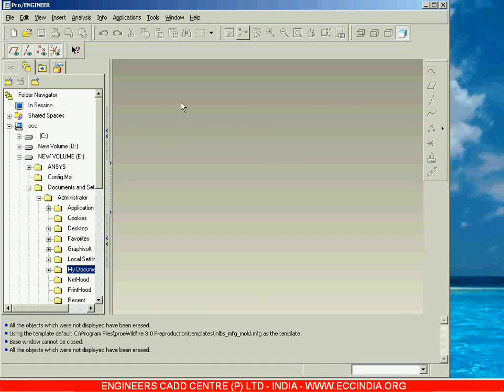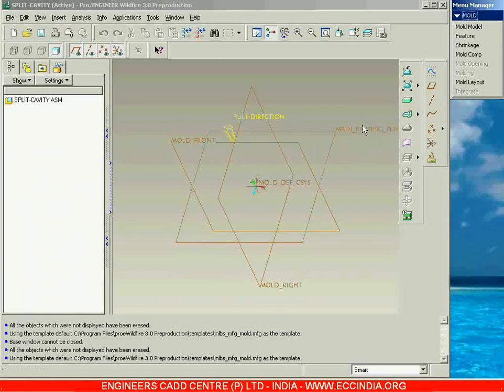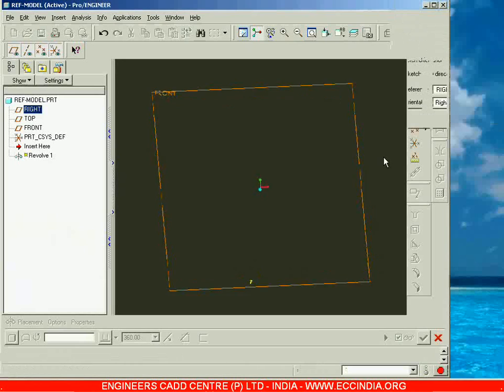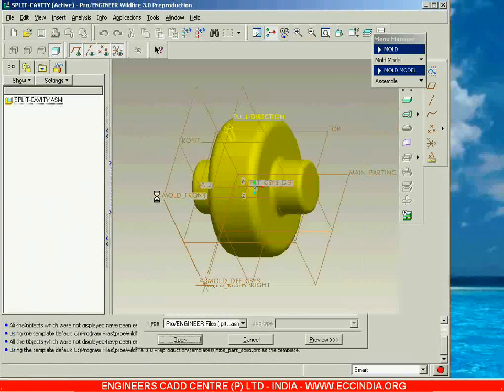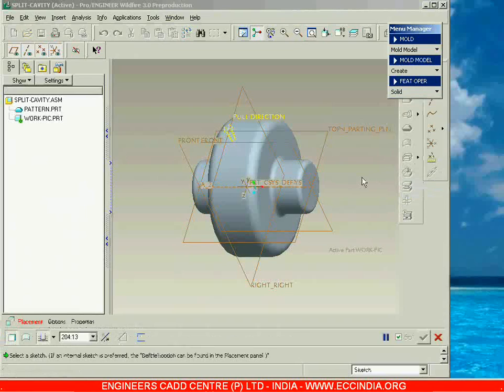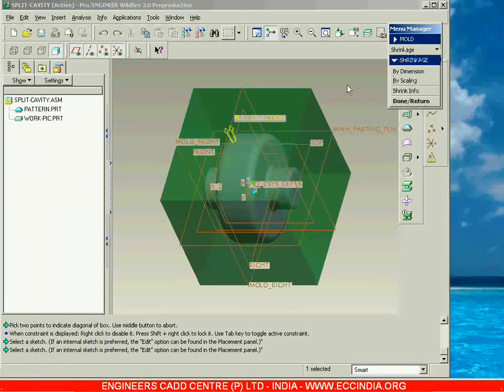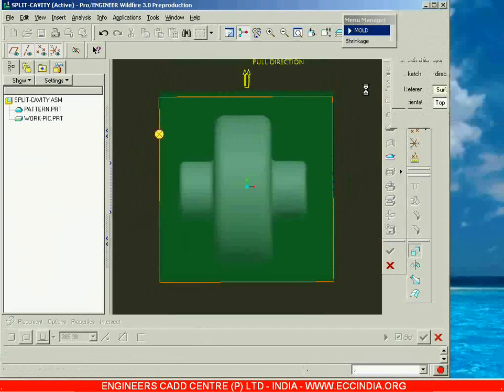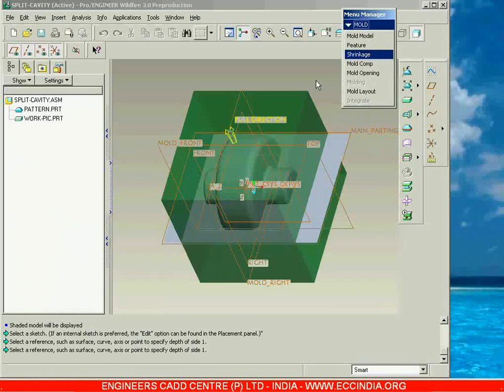15. ProE Mold Design Sample File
We have about 9 Modules in this DVD...1) Sketcher, 2) Part Modeling, 3) Assembly Modeling, 4) Drawing, Detailing, 5) Advanced Solid Modeling, 6) Surface Modeling, 7) Sheet Metal Modeling, 8) Mold Design and 9) Manufacturing.This DVD can be purchased by Engineering Colleges and CAD Institutes (subject matter of solicitation). For Pricing details email your interest to .